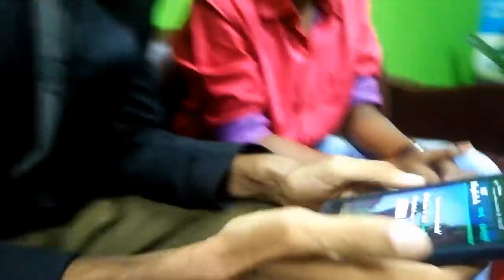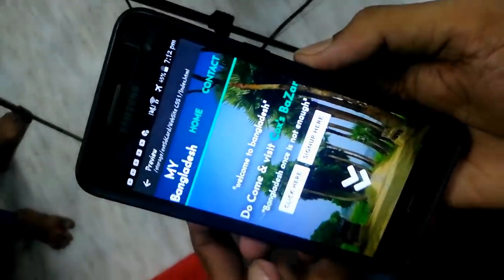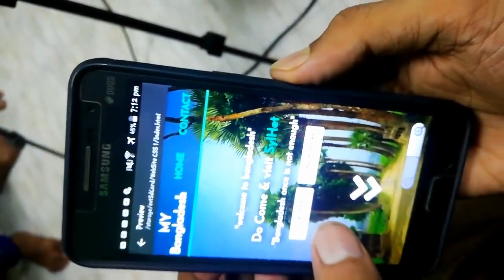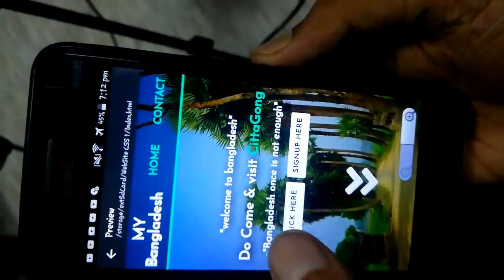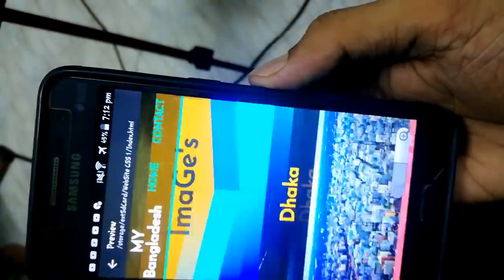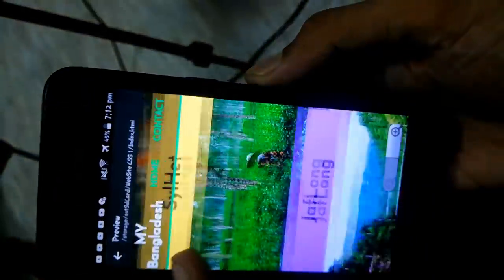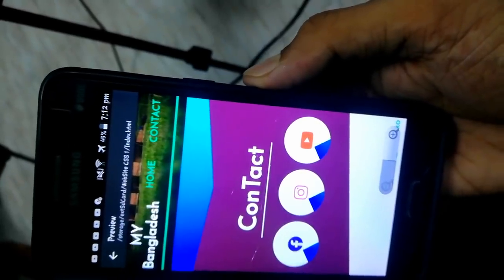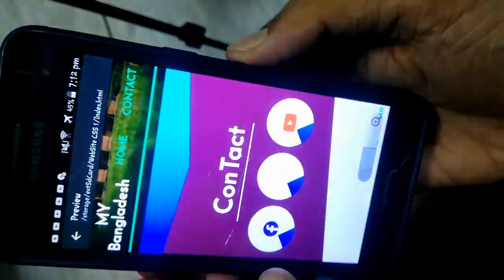ক্লাস ৯ এ পড়েও মোবাইল দিয়ে ওয়েব ডেভেলোপার হওয়া যায়। Orko। Freelancer Nasim